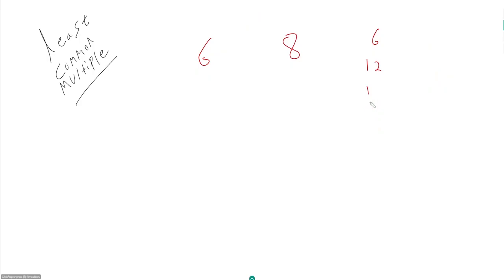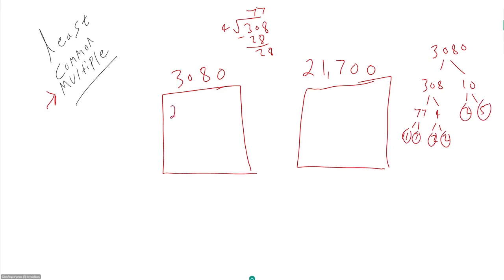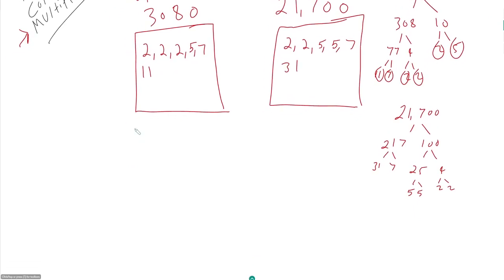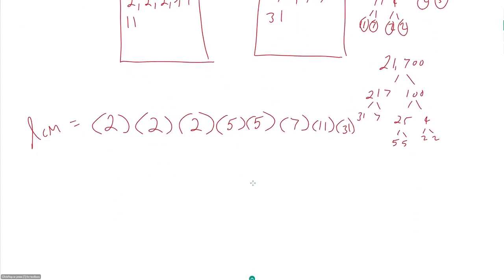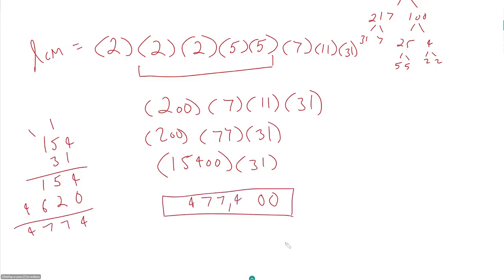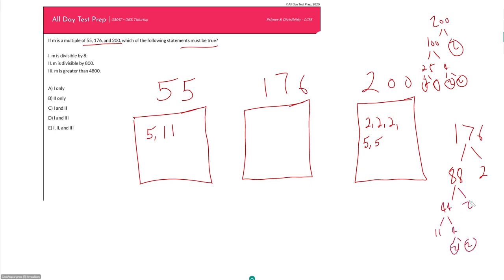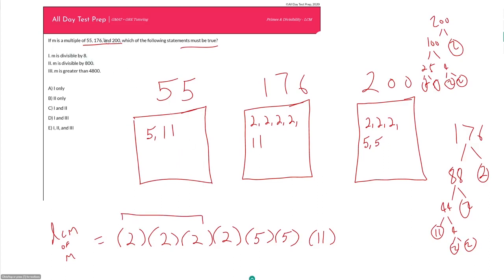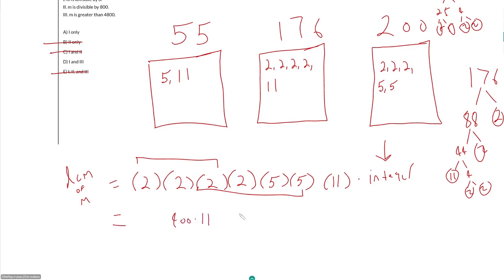GMAT - Divisibility 5 - LCM